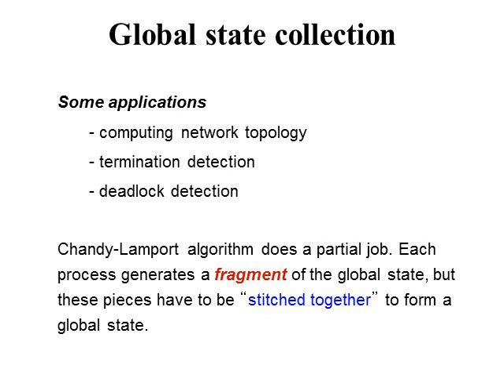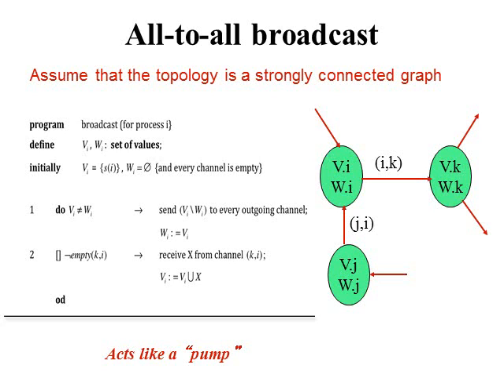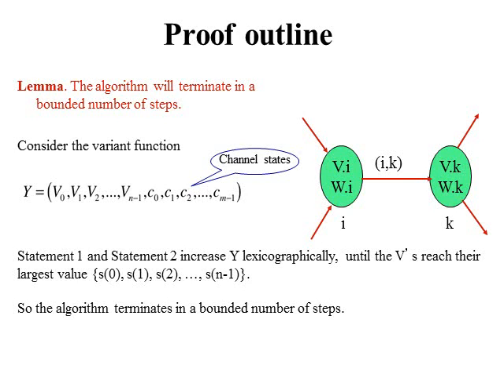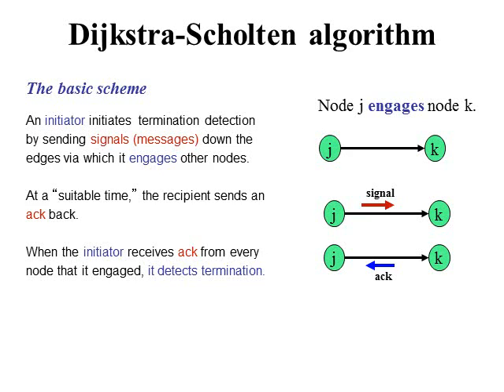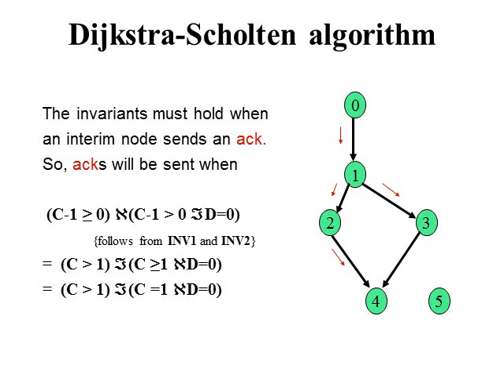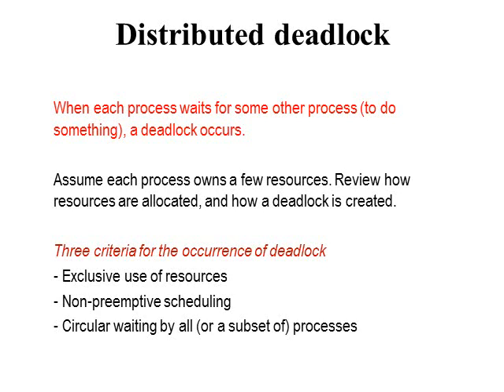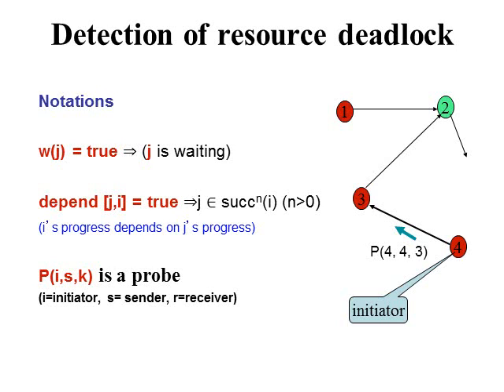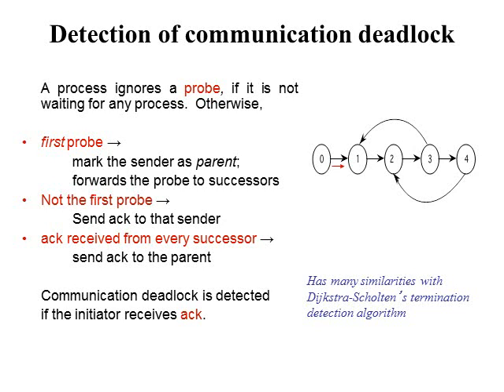Lecture 7_Global_State_Collection